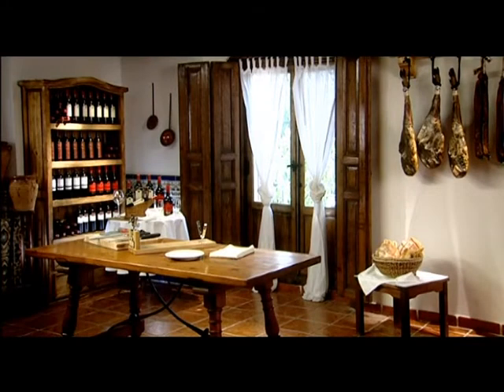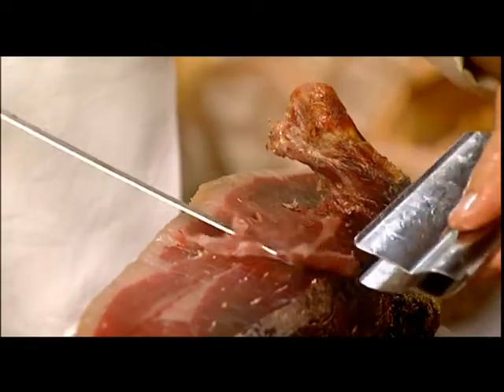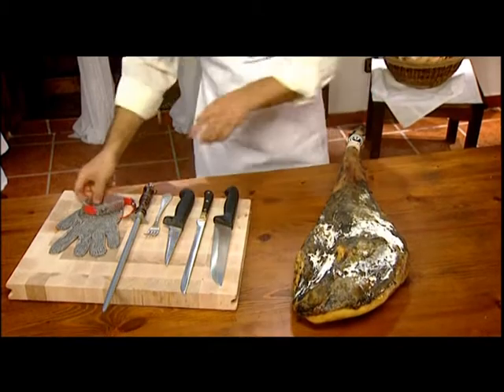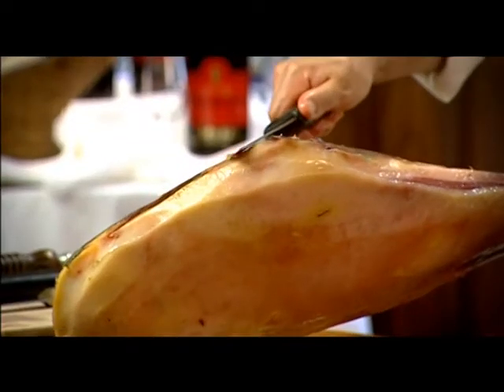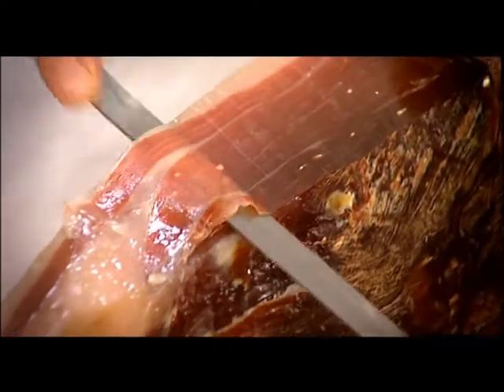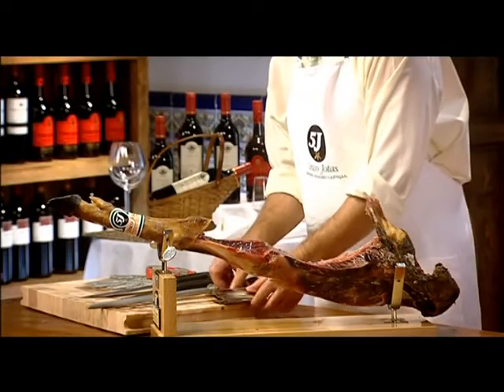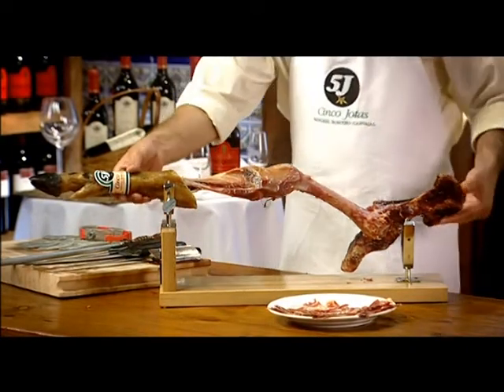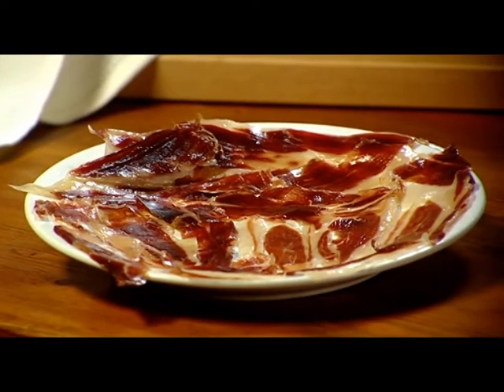How to slice a spanish iberico ham (jamon)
There is no doubt that the actual slicing of a ham with a knife is part of the genuine, quality Iberico ham tasting experience. It is a simple process too, with the right equipment.

Ham should be consumed at room temperature. Slices should be thin, of medium size, and contain a certain amount of the marbled fat that gives them their particular succulence and incomparable flavour.